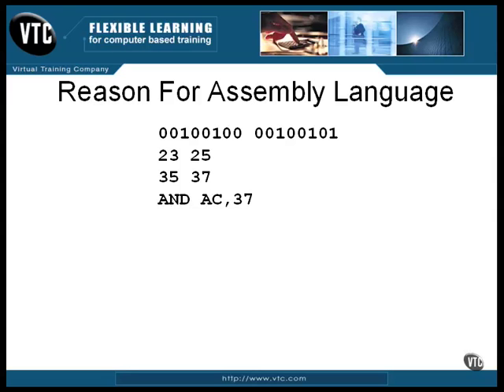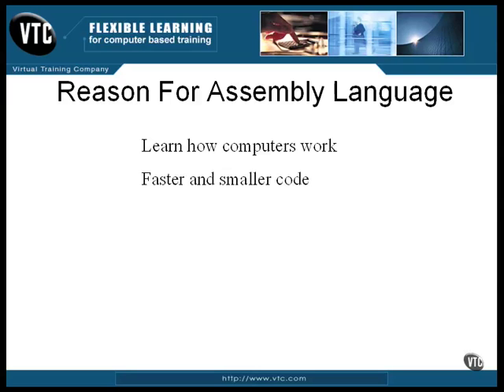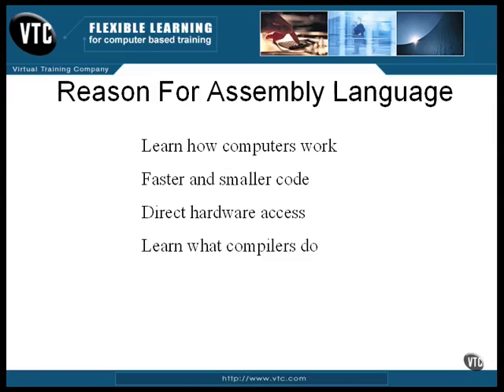01 02 The Reason for Assembly Language =JuST4U=